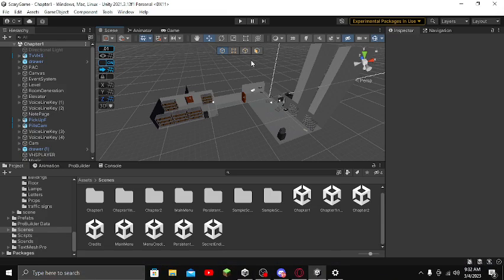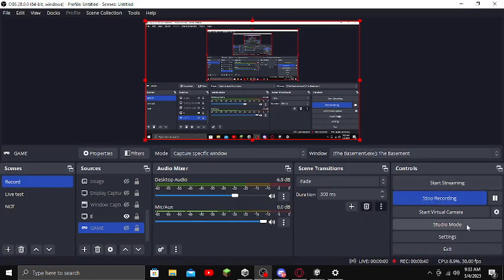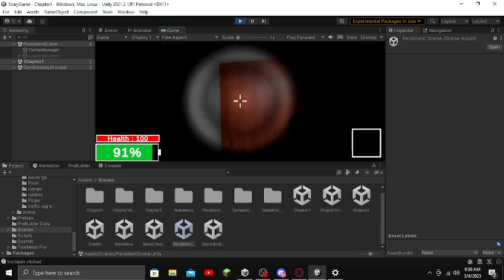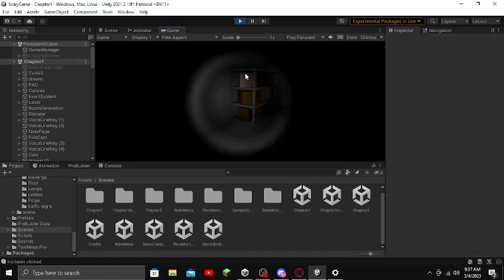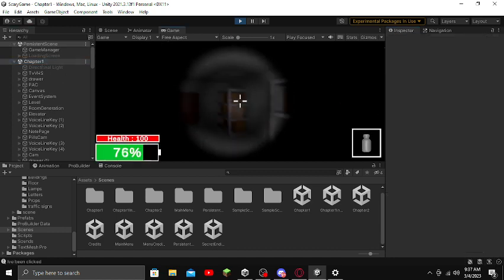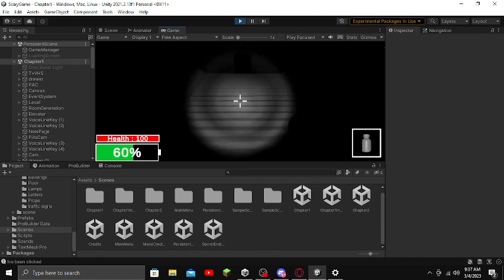Failsafe system in my game the basement!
I will be showing off a little failsafe system in my game! Leave any feedback you have in the comments.